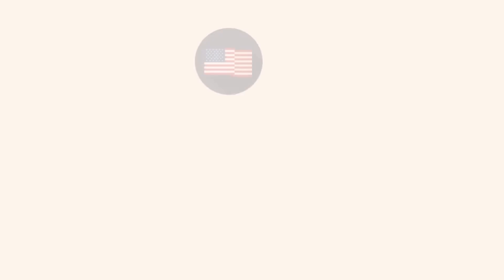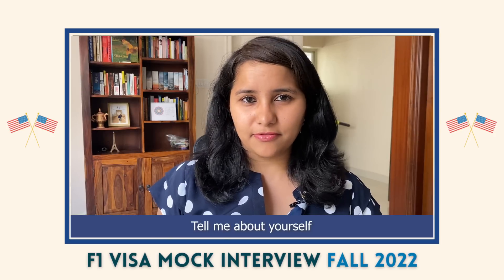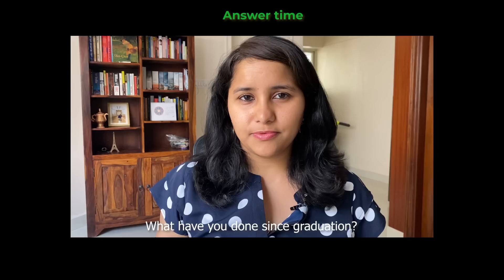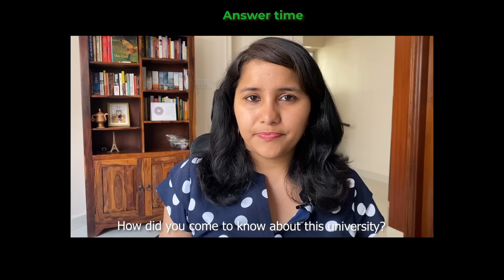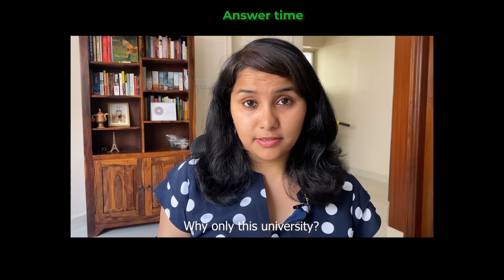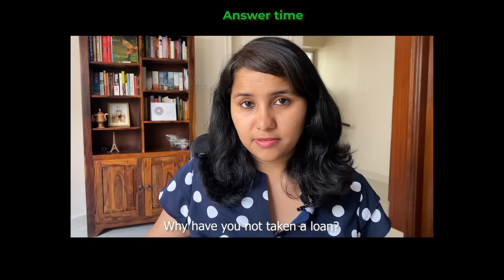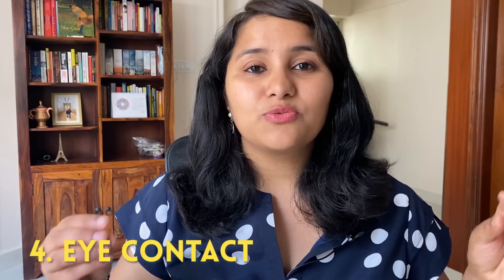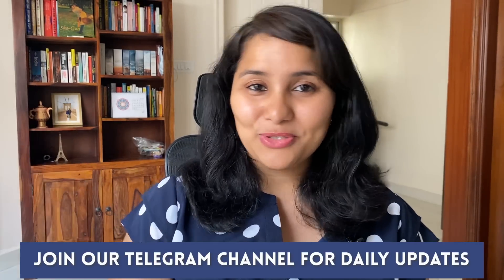F1 Visa Mock Interview 2023 | Question bank for Fall 23 | USA student visa | Answer with me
Hey guys!
Are you prepared for your F1 visa interview?
Well, take this LIVE mock interview with me and find out!

This is a comprehensive list of questions which can be asked, I have prepared this keeping in mind this year's interview experiences!
So put yourself in a quiet room, turn off all distractions, hear the questions and answer after the beep.
The time given is all the time you have to answer!
How did this feel? Rate yourself on a scale of 1-5 and let me know below!

0:00 Why you need mock interviews
1:21 How to take the mock
1:52. MOCK interview
18:45 Assess your performance
21:02 Prepare with me